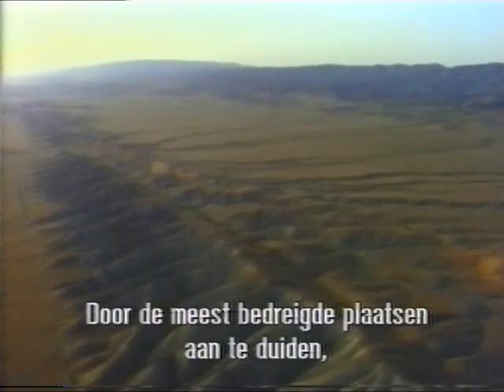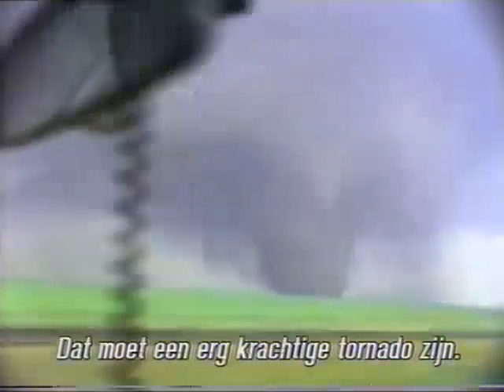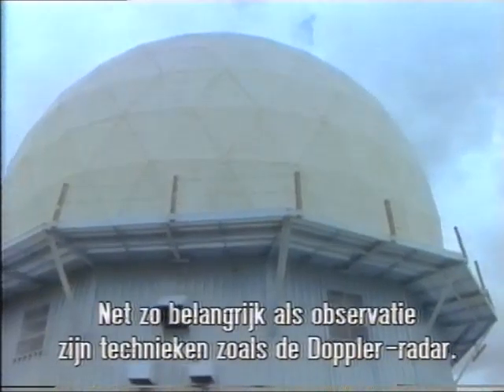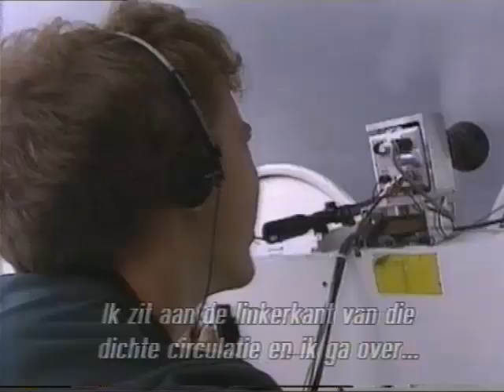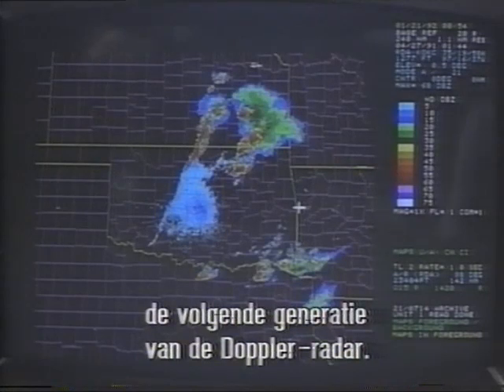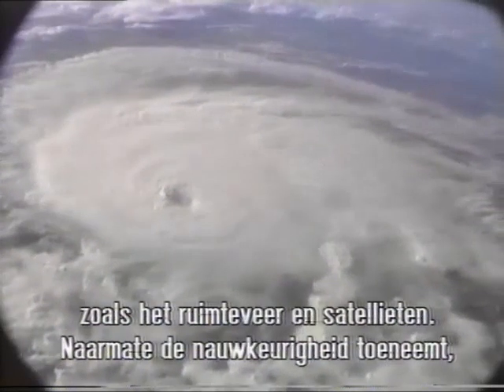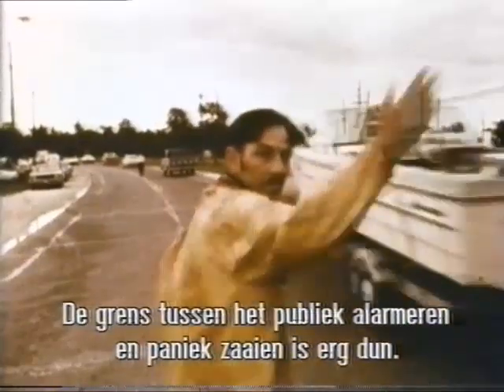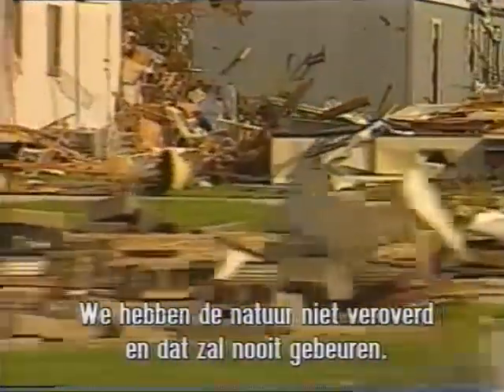National Geographic - De Woede Van De Natuur (1994)